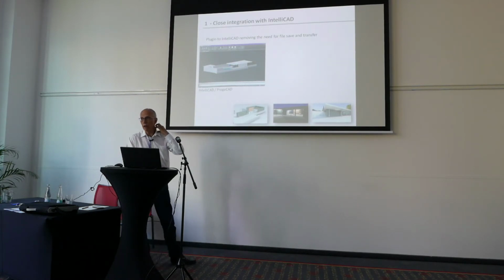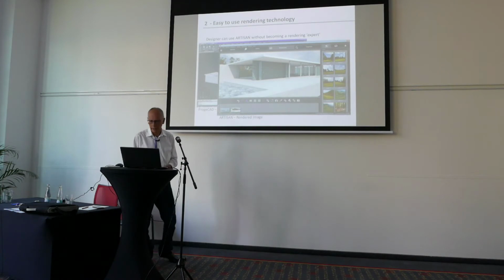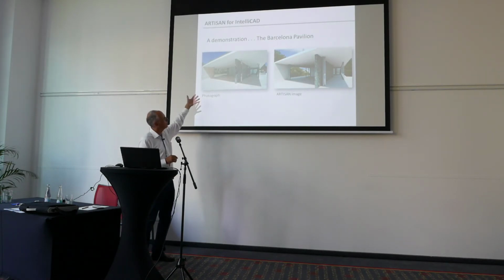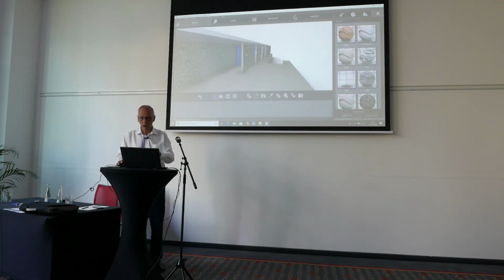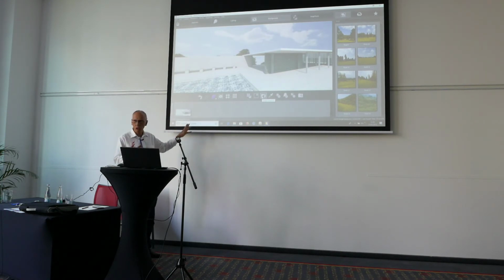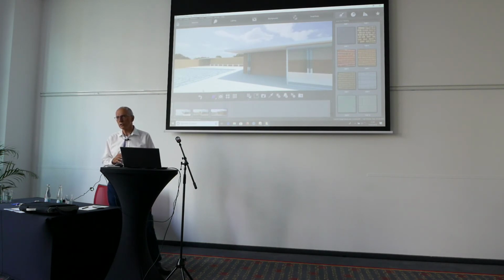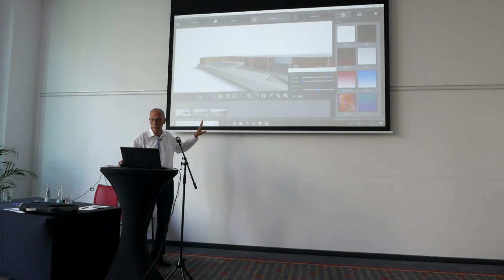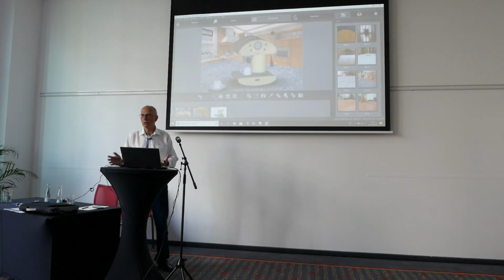ARTISAN Rendering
Clive Davies, Managing Director of Pictorex Ltd., presenting ARTISAN for IntelliCAD. Video describes features and benefits, connection with different CAD systems, rendering technology following with stunning demo.